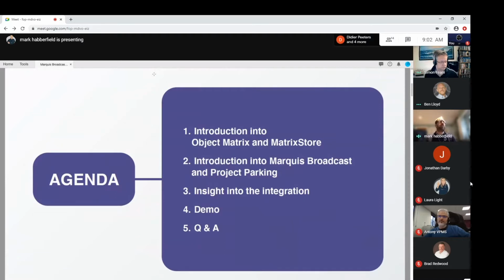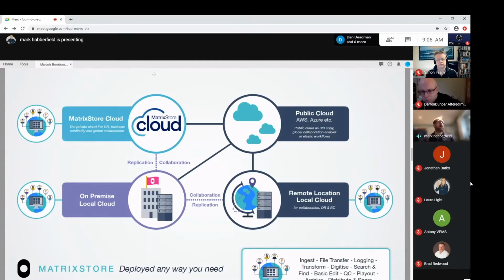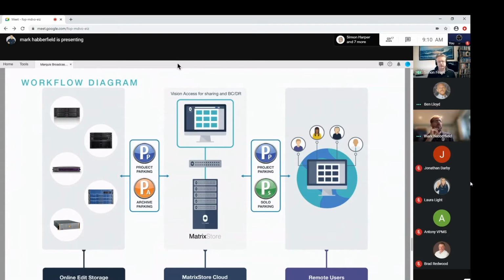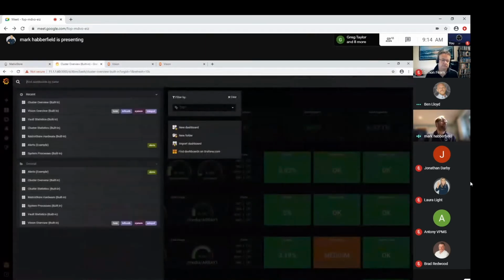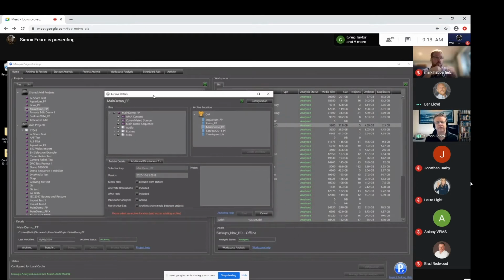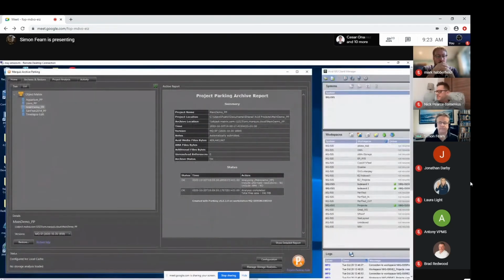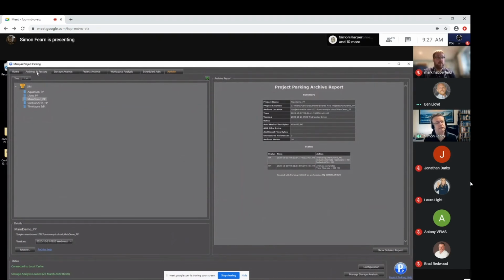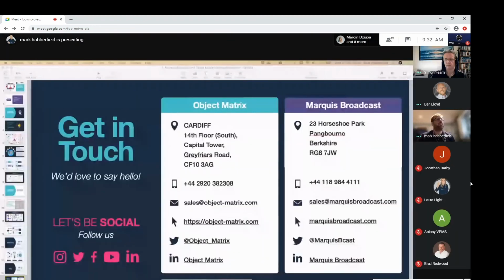Object Matrix and Marquis Broadcast Technical Integration Webinar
Object Matrix and Marquis Broadcast have collaborated to enable organisations to benefit from the ability to store, backup and collaborate entire projects from anywhere.

Using the powerful project and workflows management system Project Parking, integrated with the MatrixStore Cloud storage platform, organisations can now empower their editorial and production teams to produce more content in less time, whilst introducing operational efficiencies particularly in the areas of media management and incremental project backups.